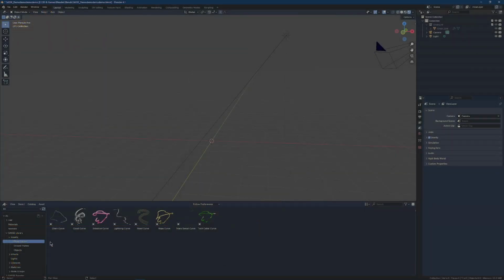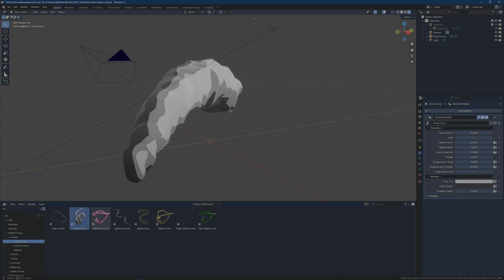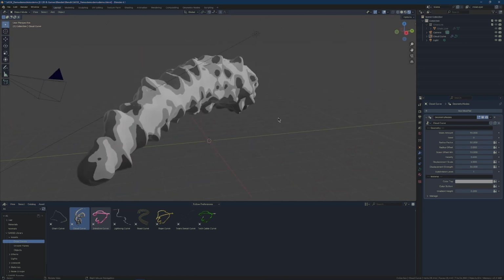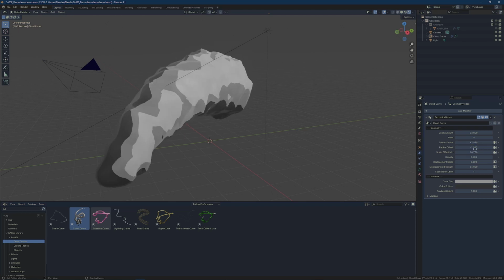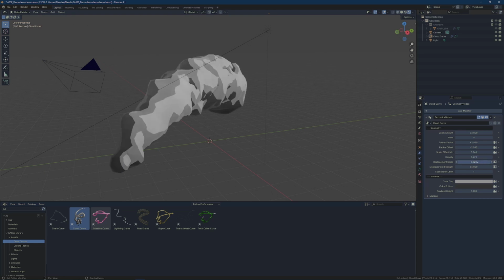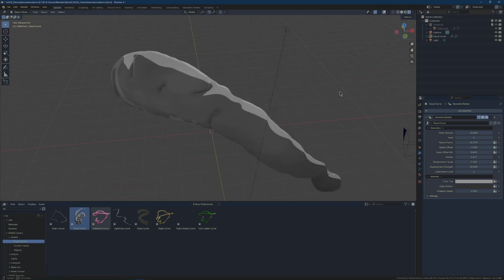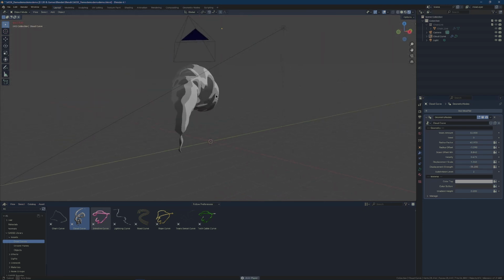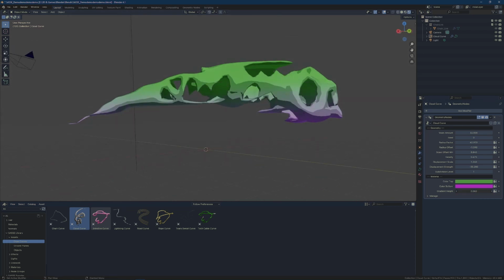Cloud Curve - SASSE Library User Guide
About the Asset:
Cloud Curve - draw an animated smoke or cloud curve into your scene, settings in the modifier tab.